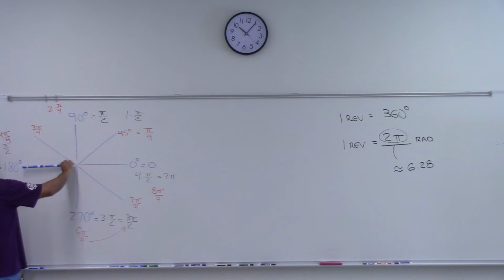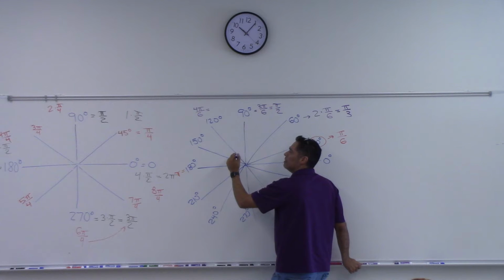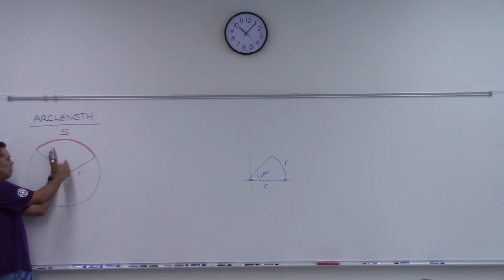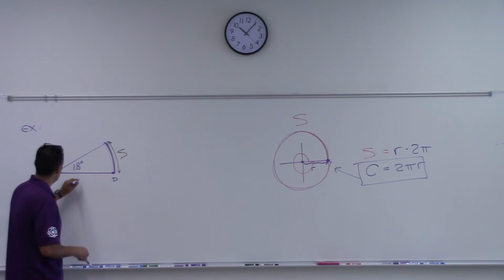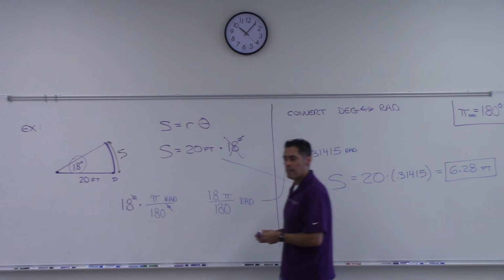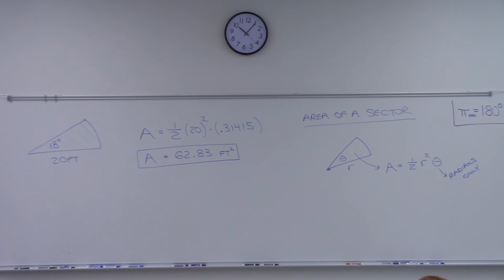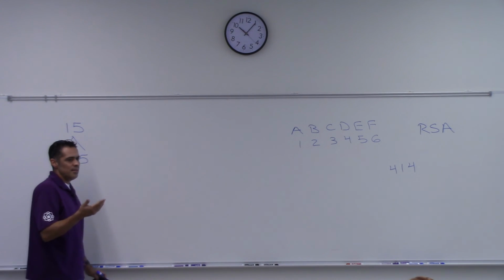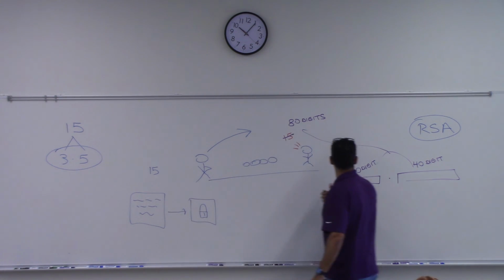2412 9-1 part3